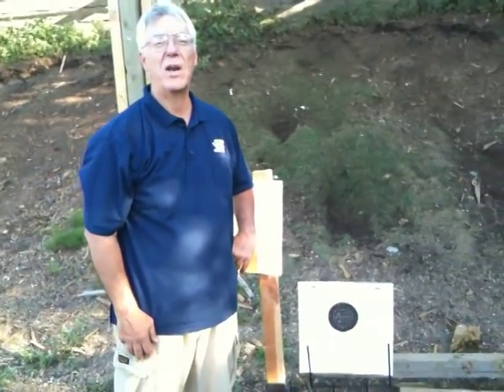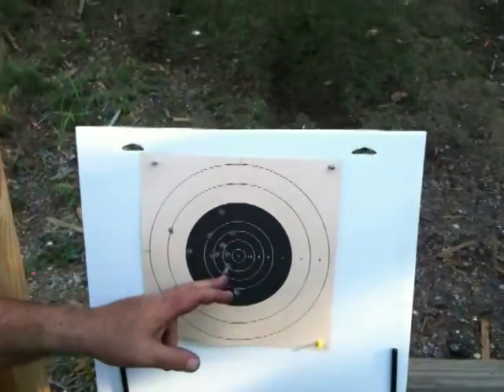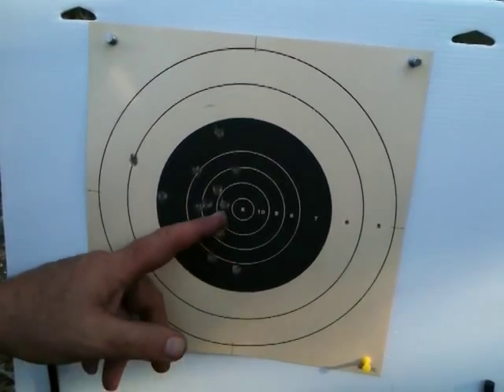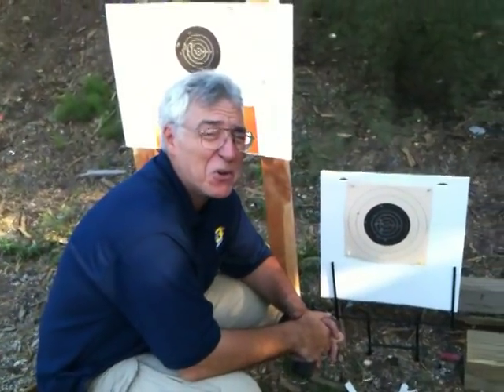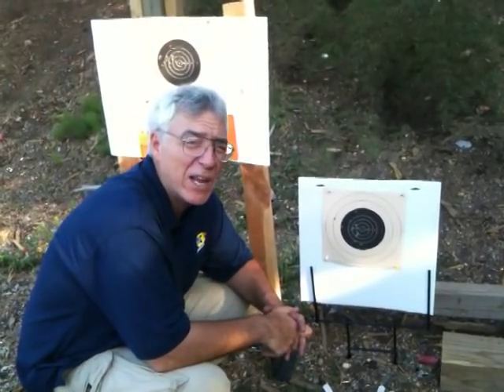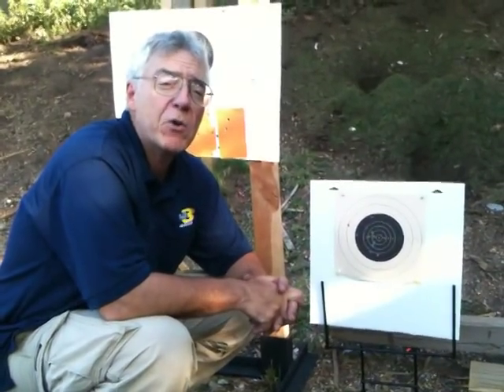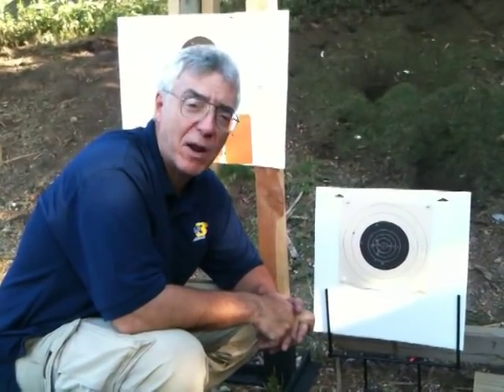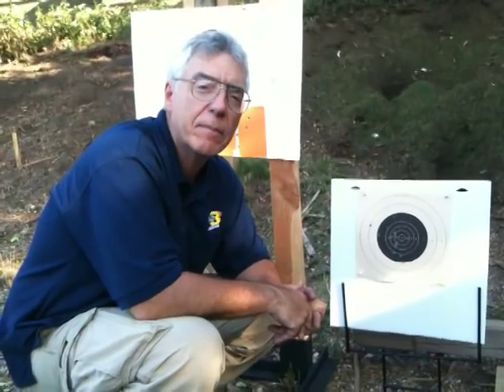Capt. John Raguso AR-10 Review Pt 11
Capt.